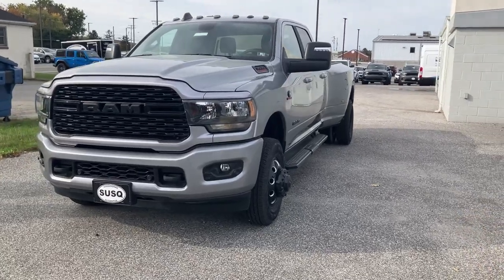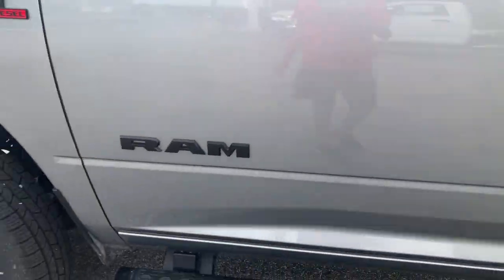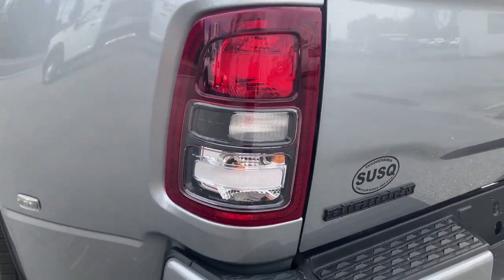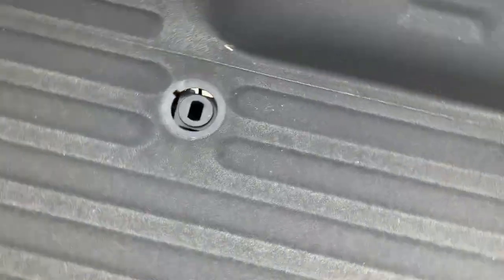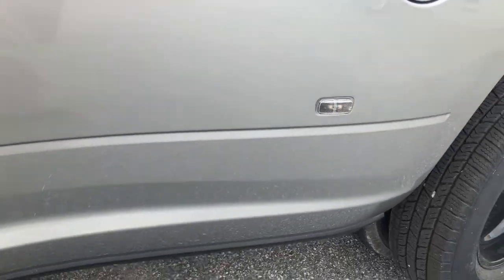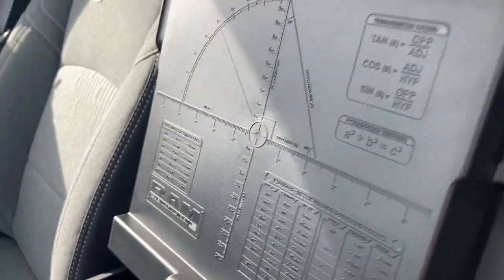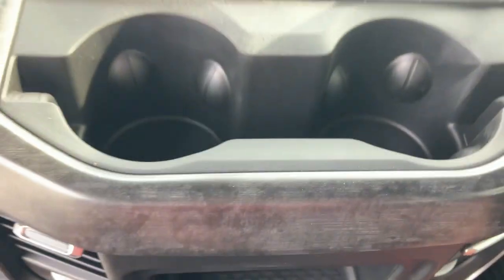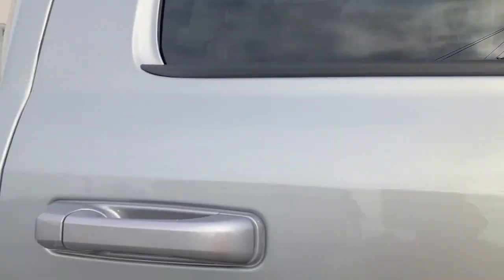2024 Ram 3500 Bighorn DRW Walkaround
9/10, Ram makes great trucks, and this truck can tow 37,070 lbs.